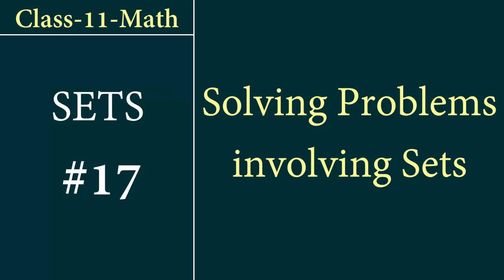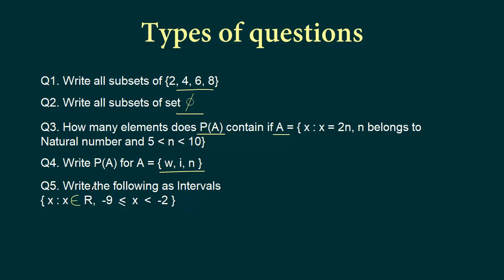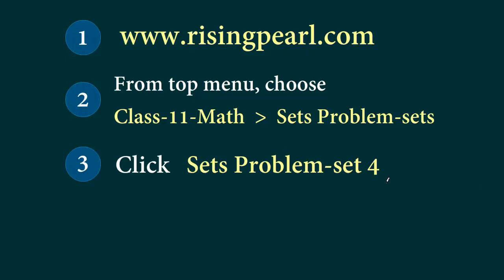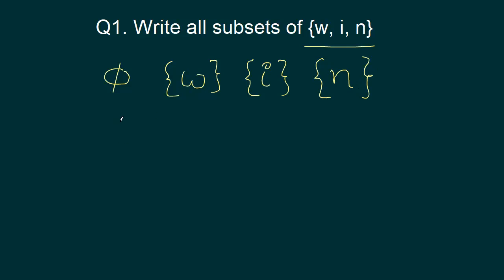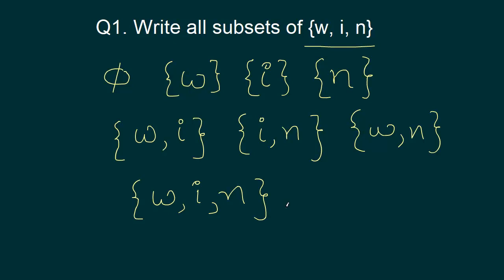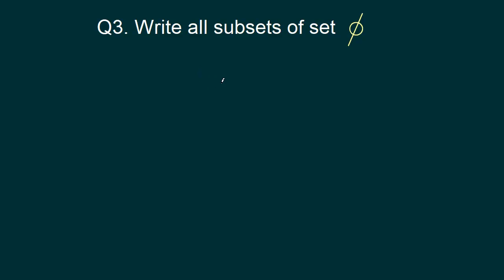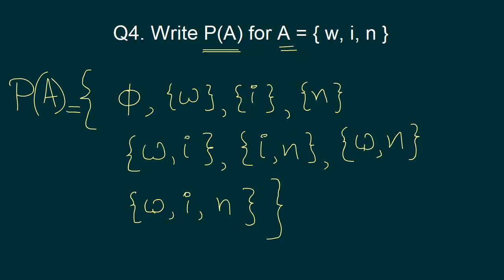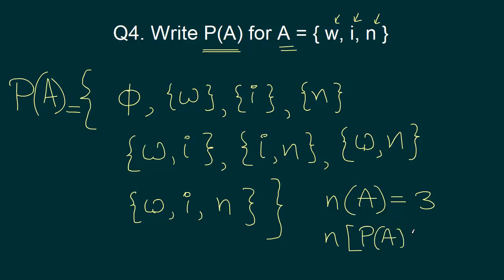Class-11-Math Set #17: Problem-set 4 on Subsets, Powersets, Intervals as Sets of Real numbers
In this video, we learn how to solve problems involving Sets particularly in the following areas:
How do we find all subsets of a given Set?
What is a Powerset and how do we write a Powerset?
How to find the count of all elements in a Powerset of any given set?
What is open interval and closed interval?
How do we write open and closed intervals?
What is a Universal set?

Solve problem-set 4 and let me know - how many questions you got right, how long did you take to complete and how easy or hard did you find the problem set?